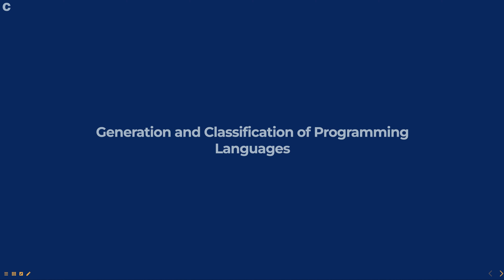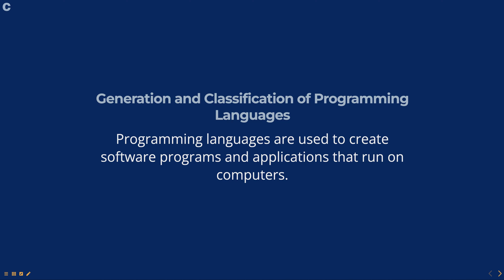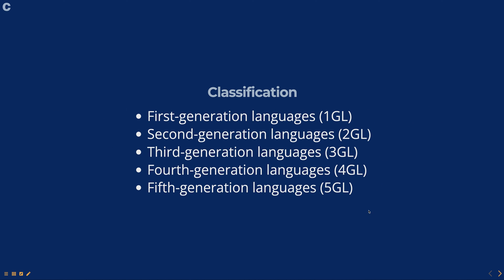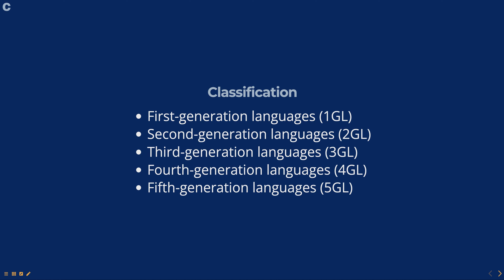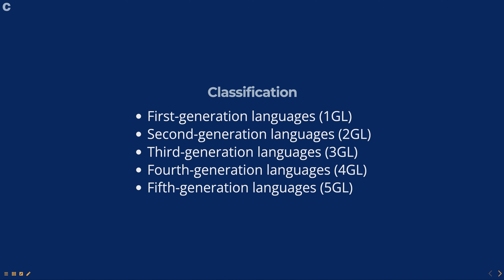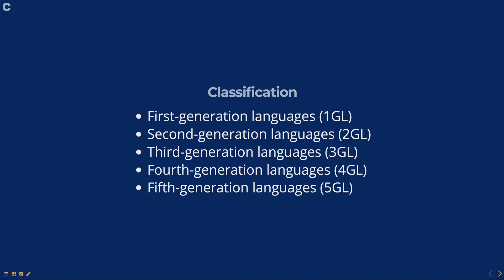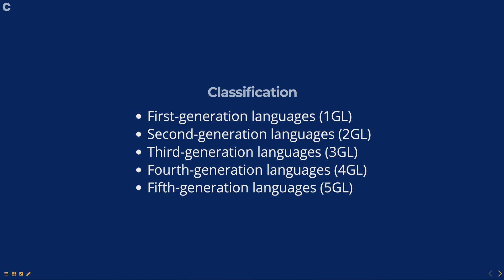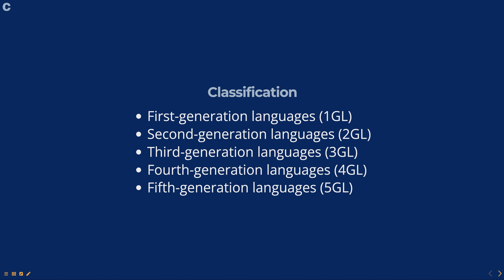Generation and Classification of Programming Languages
Programming languages are used to create software programs and applications that run on computers.

* First-generation languages (1GL)
* Second-generation languages (2GL)
* Third-generation languages (3GL)
* Fourth-generation languages (4GL)
* Fifth-generation languages (5GL)

C programming concepts for beginners
Computer science degree - C programming concepts
C training
BSc in computer science - Programming in C
C tutorial
C programming for software engineering
C programming concepts and examples